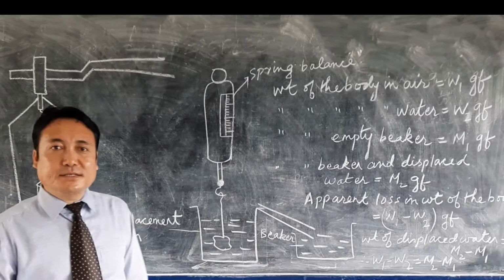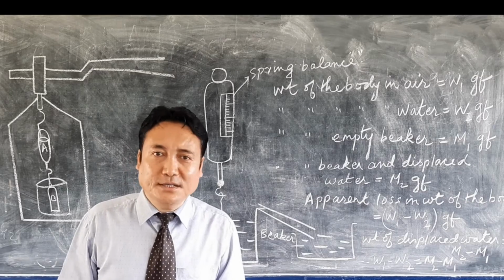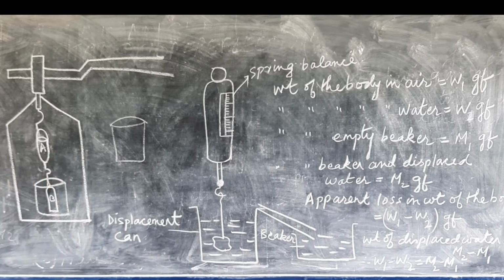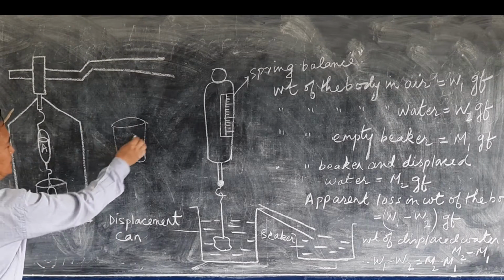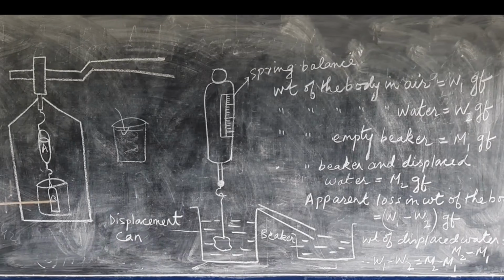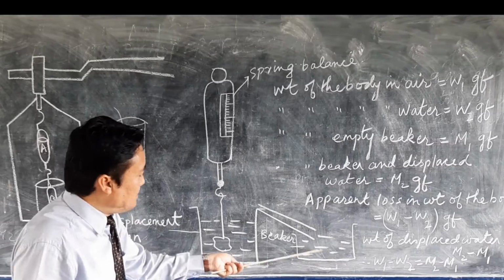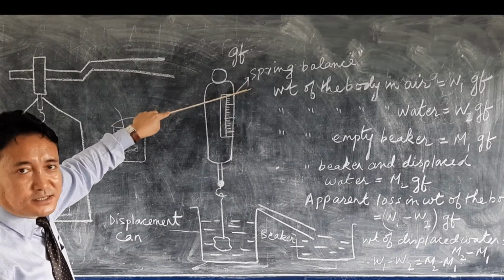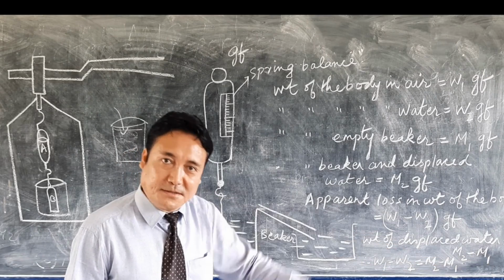PHYSICS Class IX